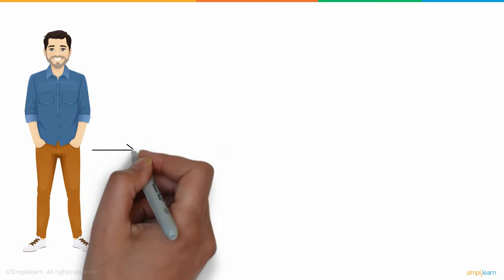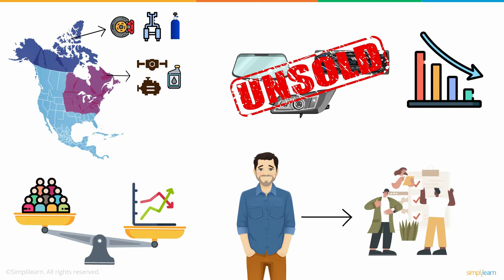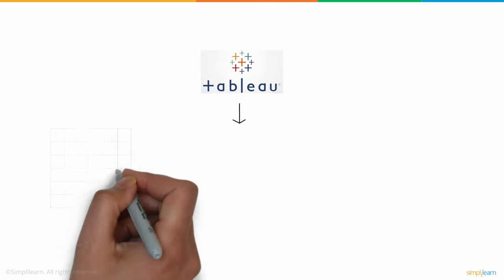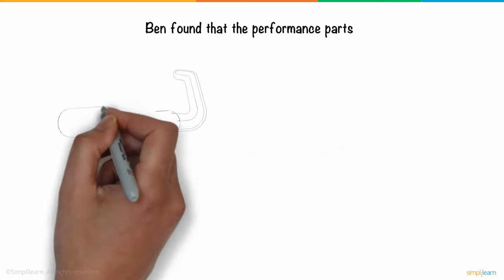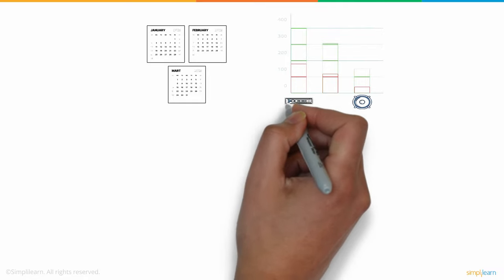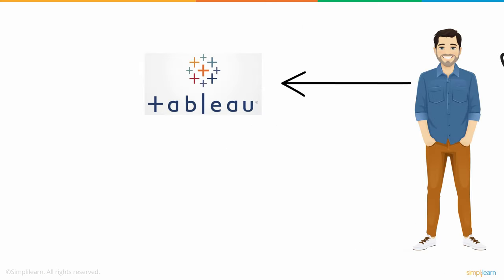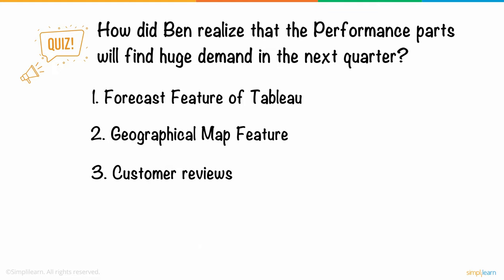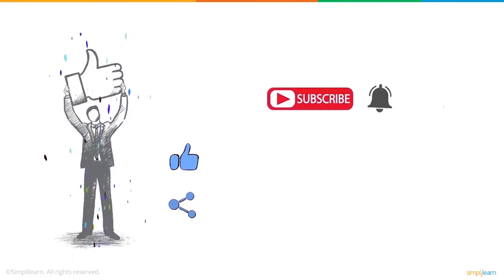What is Tableau? | Tableau Overview | Tableau in 5 Mins | Tableau For Beginners | Simplilearn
Don't forget to take the quiz at 03:51! Comment below what you think is the right answer, to be one of the 3 lucky winners who can win Amazon vouchers worth INR 500 or $10! (Depending on your location). What are you waiting for? Winners will be announced on Jun 9th, 2021.

This Simplilearn video is based on What is Tableau and How tableau works? This tutorial on Tableau explained in 5 minutes will help you understand the major Business Intelligence fundamentals and the popular business intelligence tools in the market. This video on what is tableau will explain why and how exactly tableau is the current market-leading BI tool and how tableau solves the most complex BI problems. the video covers the following concepts
 the video covers the following concepts

00:00 Introduction to What is Tableau?
01:23 What is Tableau?
03:51 What is Tableau? (Quiz)

✅ Key Features

- 8X higher live interaction in live online classes by industry experts

✅ Skills Covered

- Data Analytics
- Supervised Learning